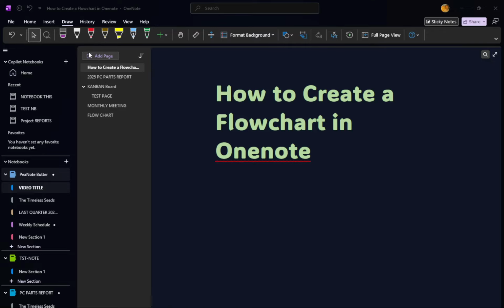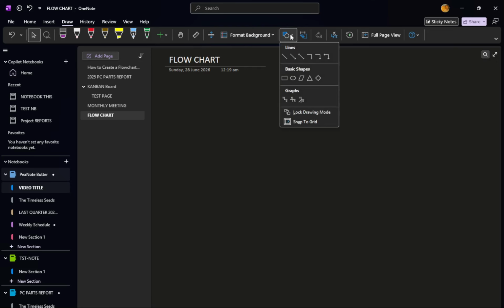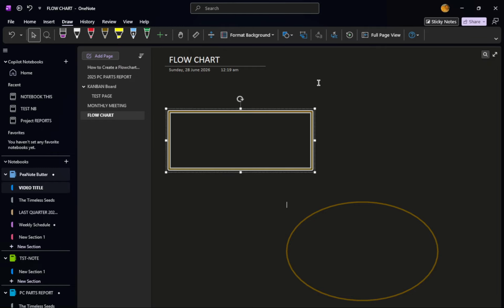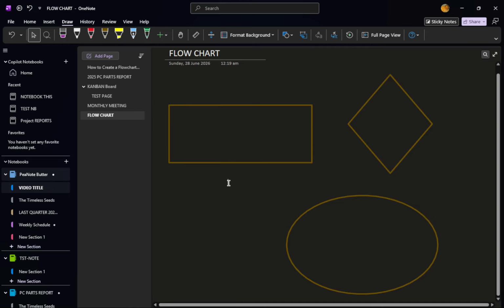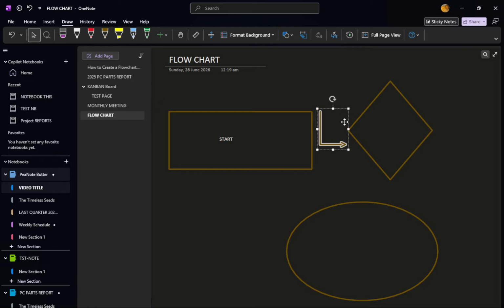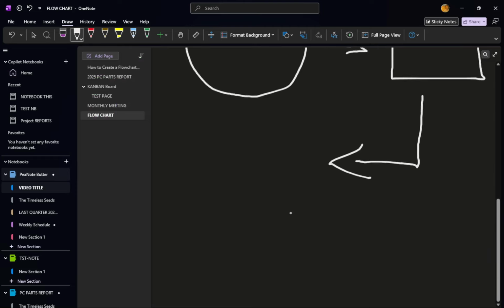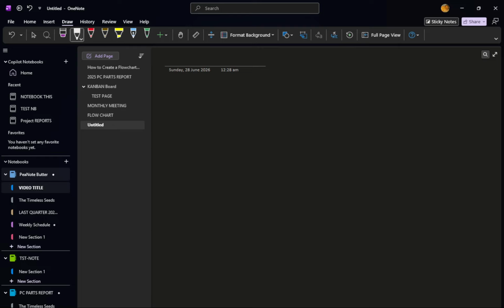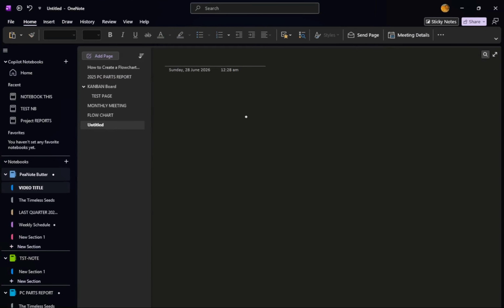How to Create a Flowchart in OneNote [2026 Full Guide]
How to Create a Flowchart in OneNote

Unlock the power of organization with our tutorial on how to create a flowchart in OneNote! Flowcharts are essential tools for visualizing complex processes and ideas, but did you know you can create them even without dedicated software like Visio? In this video, we’ll guide you through the different methods of crafting a flowchart using OneNote’s versatile Draw tab. From selecting shapes—like ovals for starting points and diamonds for decisions—to connecting them with lines and arrows, we'll cover everything you need to know. Plus, we’ll share helpful tips to enhance clarity and effectiveness in your designs. Whether you prefer a freehand or structured approach, our step-by-step guidance ensures your flowchart will efficiently communicate your ideas. Join us and elevate your presentation game with OneNote flowcharts today!

OneNote, flowchart, create flowchart, flowchart tutorial, visual aids, Draw tab, process mapping, flowchart design, organization tips, Microsoft tools, diagramming, digital notes, productivity tools, educational videos, OneNote tips